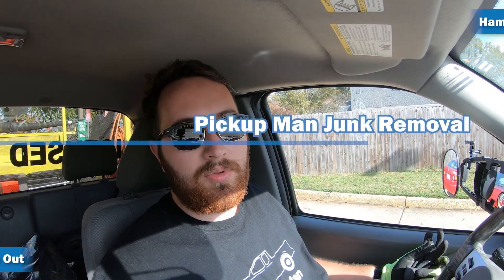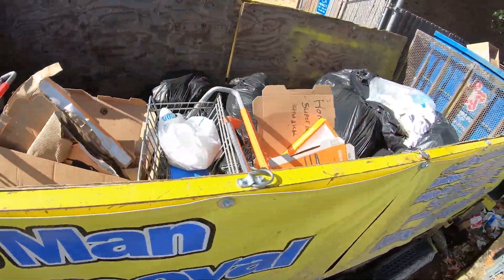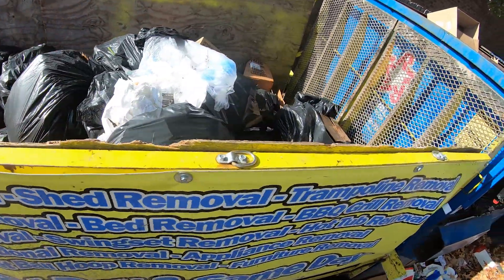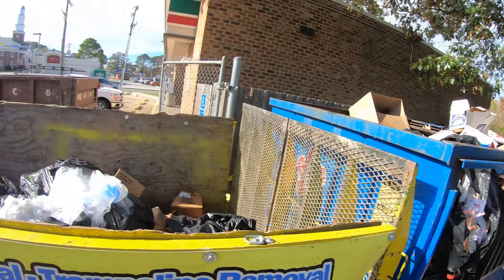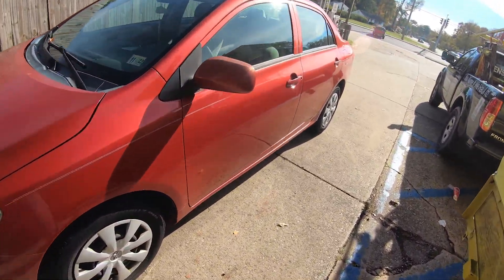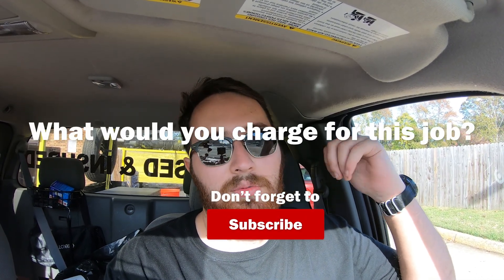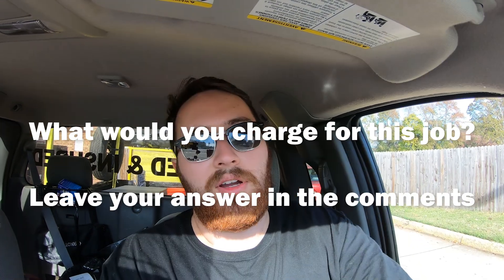Dumpster Enclosure Clean Out | Hampton , VA | Junk Removal Service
We're clearing out the dumpster enclosure at a national convenience store chain.

We're a local junk removal company serving the following cities:
Hampton, VA
Yorktown, VA
Newport News, VA
Williamsburg, VA
Virginia Beach, VA
Chesapeake, VA
Norfolk, VA
Suffolk, VA
Portsmouth, VA